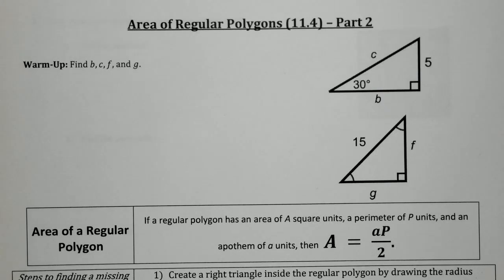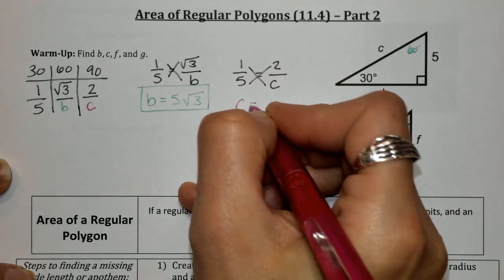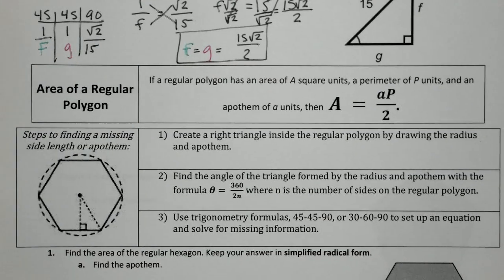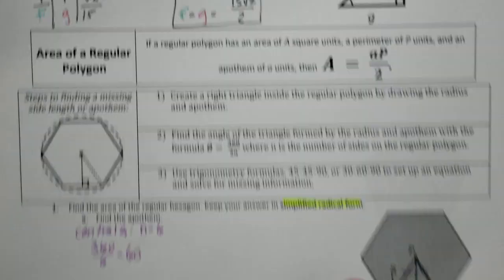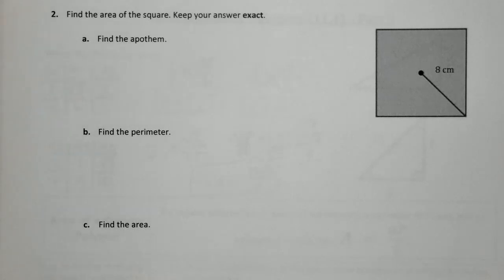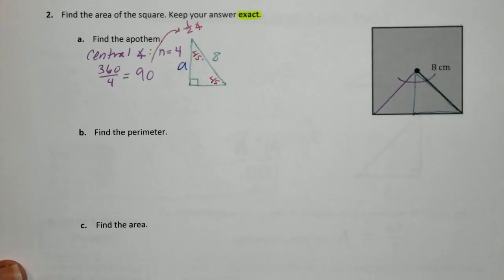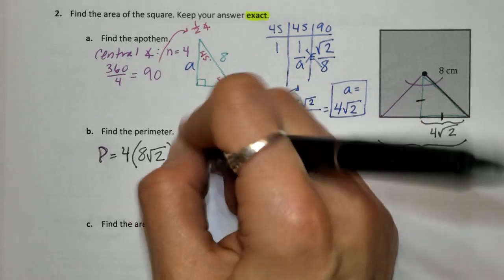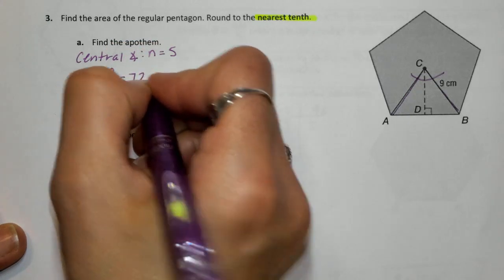Area of Regular Polygons